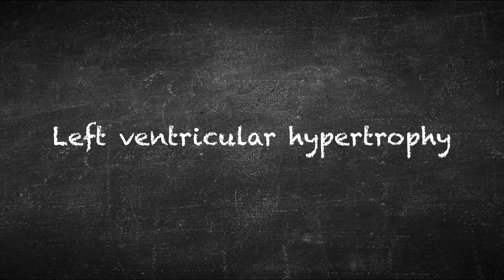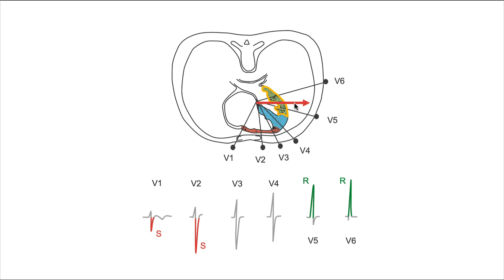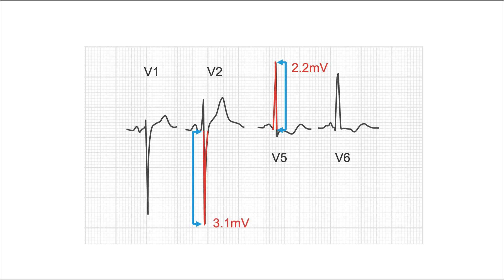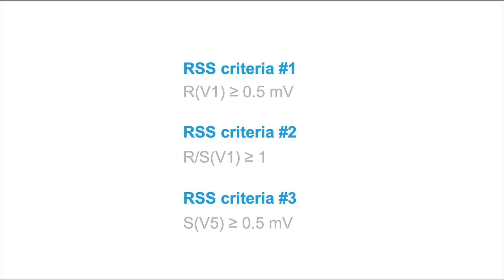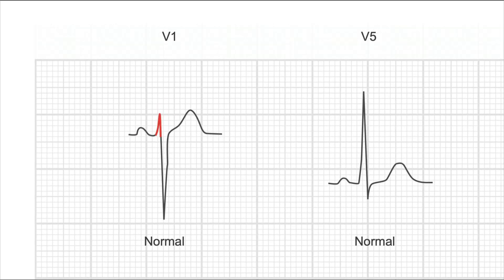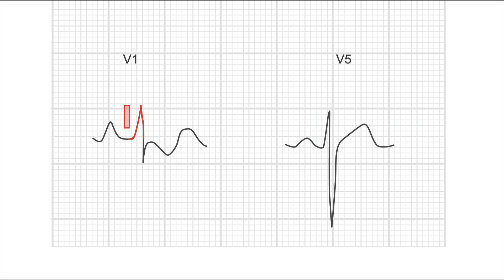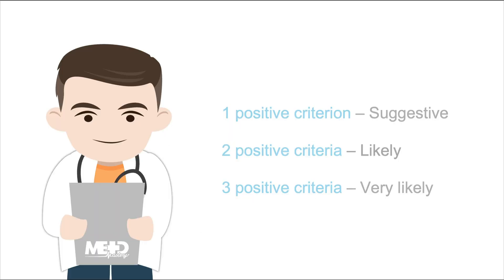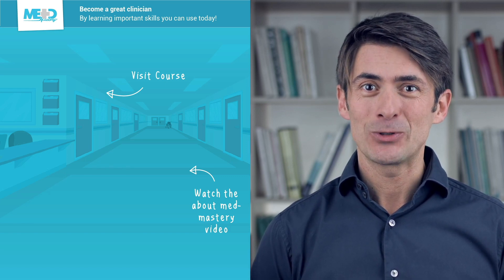How to recognize ventricular hypertrophy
Use ECG to identify ventricular hypertrophy. The key for assessing heart muscle health.